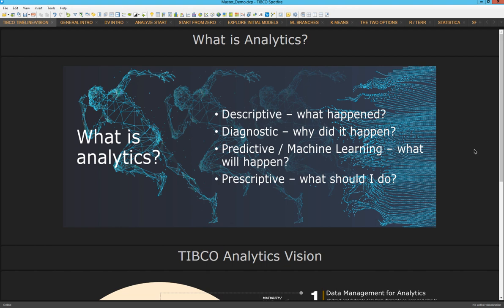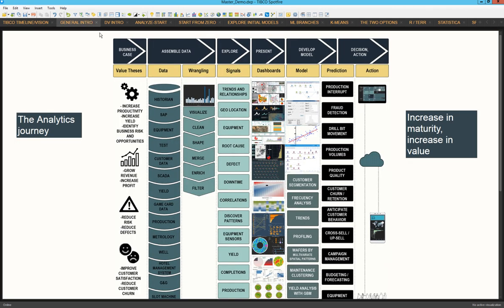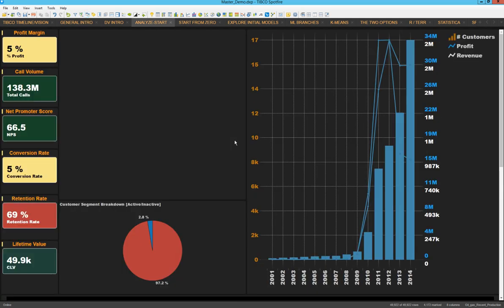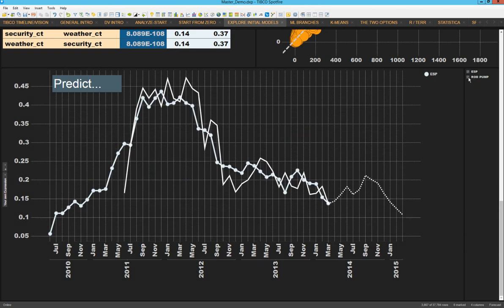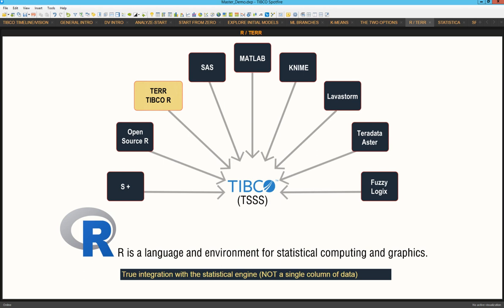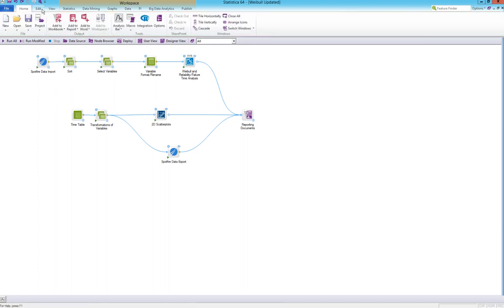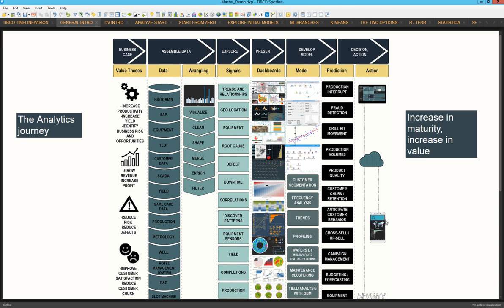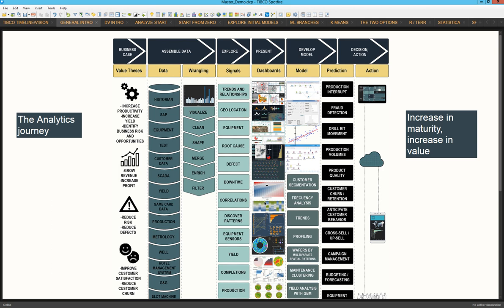A first look into the TIBCO Analytics portfolio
This is a 30-minute video that walks you through the Analytics journey and explains how the TIBCO analytics portfolio covers an end to end solution.